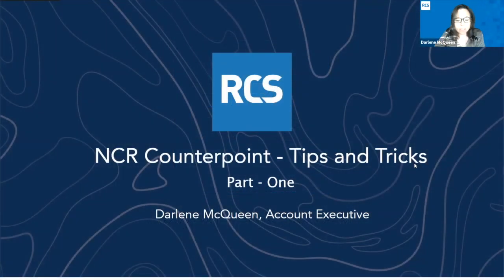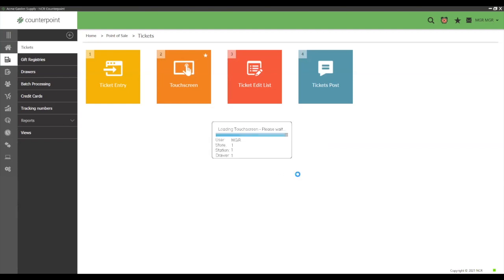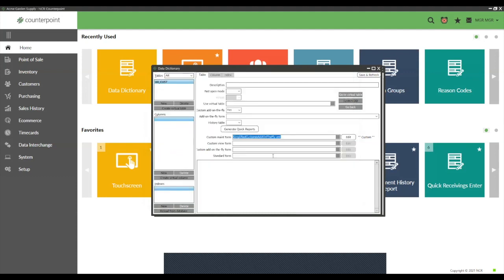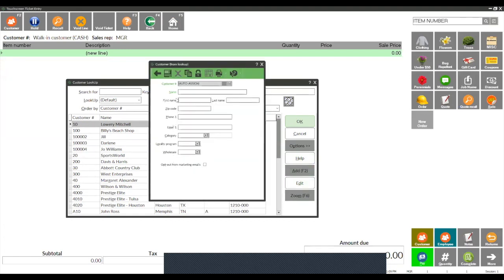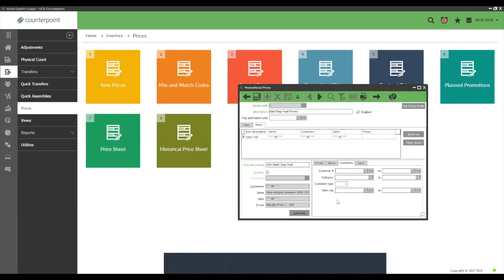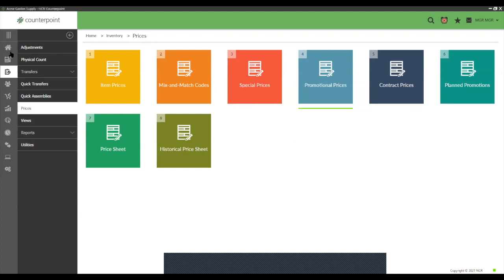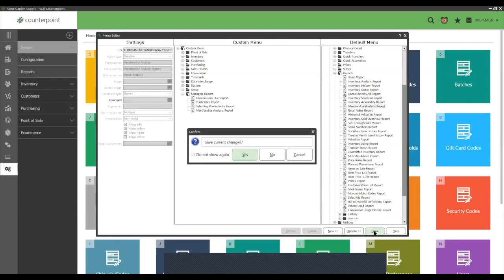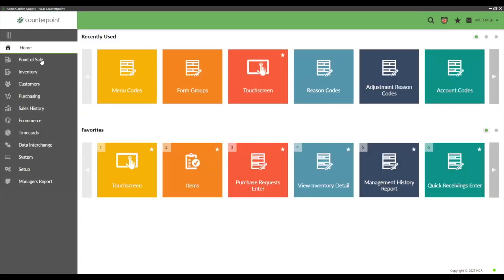NCR Counterpoint - Tips & Tricks Part 1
In this webinar, Darlene McQueen goes over NCR Counterpoint - Tips & Tricks Part 1.

Key Themes:
Customization: The video emphasized the importance of customizing various aspects of NCR Counterpoint to streamline processes and meet specific business needs.
Efficiency: Tips and tricks were shared to enhance efficiency, such as modifying forms, creating run pages, setting up price rules, and simplifying procedures like emailing receipts.
Flexibility: NCR Counterpoint offers flexibility in managing inventory, processing transactions, and generating reports, allowing users to adapt the system to their unique requirements.
Support and Training: The video highlighted the availability of support resources and training sessions to help users maximize the benefits of NCR Counterpoint.

Summary:
The webinar on NCR Counterpoint tips and tricks focused on empowering users to optimize their experience with the software. Key topics included customizing forms for efficient data entry, creating run pages to guide transaction processes, setting up price rules for promotions, and simplifying tasks like scrapping damaged returns and emailing receipts. The emphasis was on enhancing efficiency, flexibility, and user-friendliness within the system. Additionally, support resources and training opportunities were highlighted to further assist users in leveraging NCR Counterpoint effectively.

About Us: Retail Control Systems (RCS) is a premier point of sale provider, driving retailer growth with cutting-edge technology solutions and best-in-class support. We are dedicated to helping your unique business needs.

ADDITIONAL CONTENT TO CONSIDER:
Unleash the Power of Your Counterpoint POS System with Our Comprehensive Inspection Services